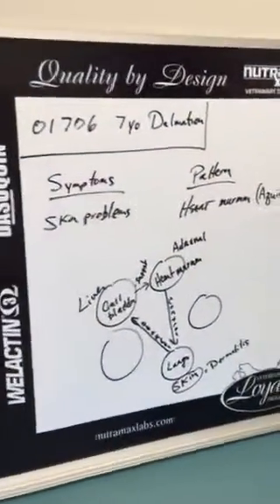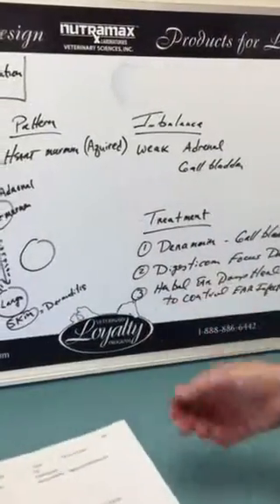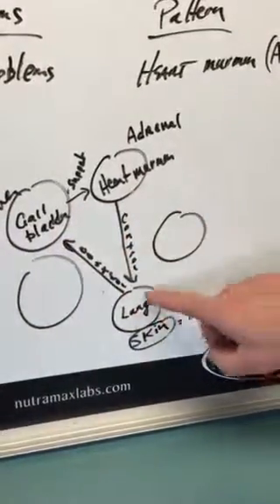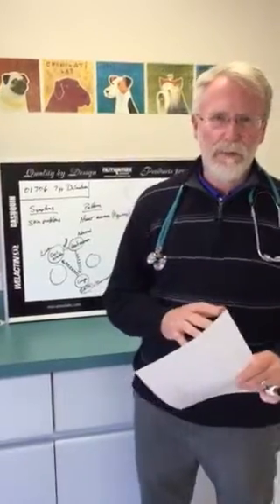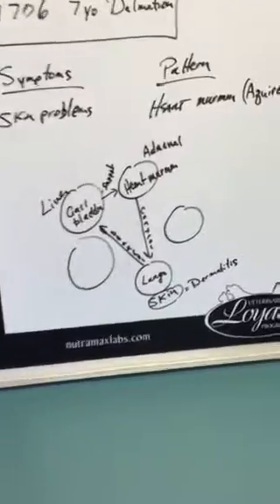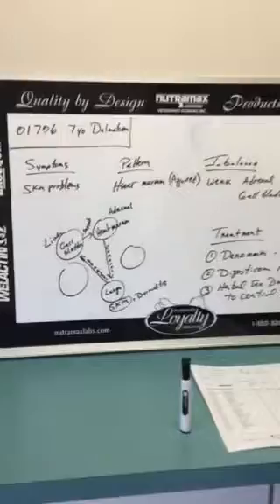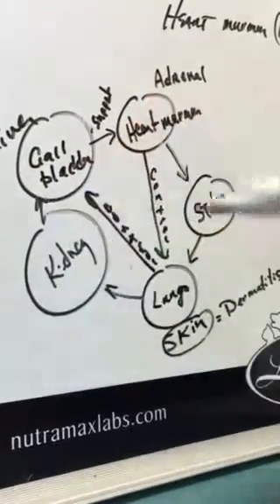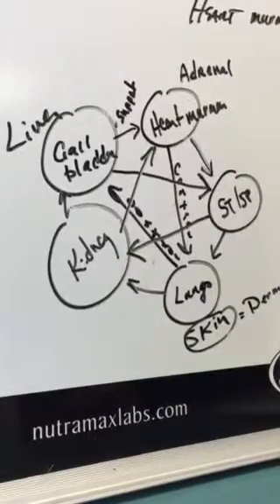01706 Custom Test Interpretation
Dr Jim Carlson Grove Animal Hospital & Holistic Center Buffalo Grove IL